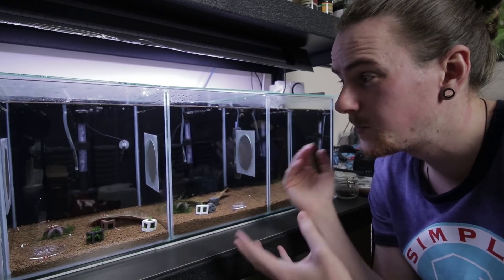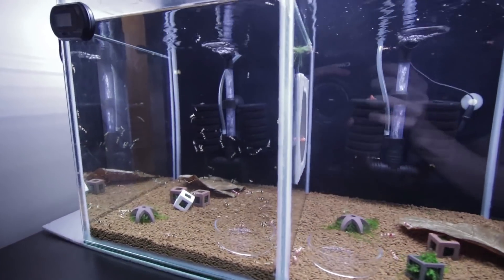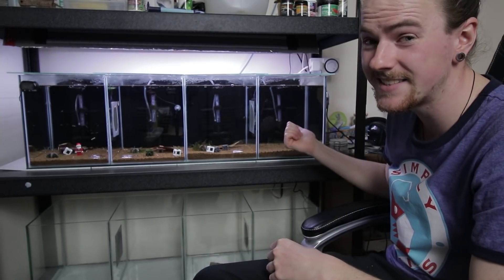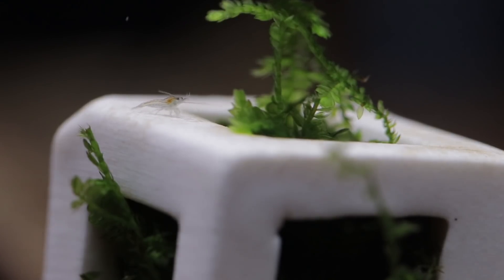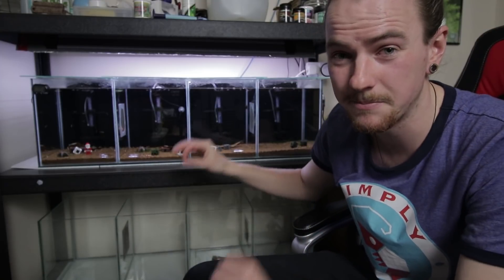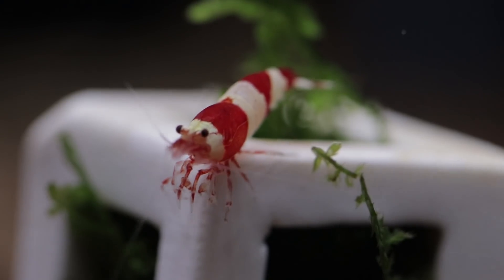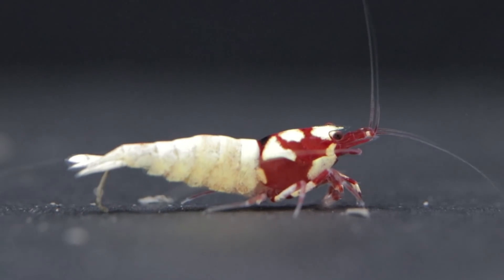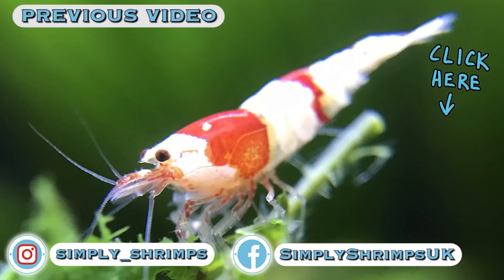Problem With The New Shrimp Tank!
So I've come across a little issue with my shrimp tank.

CAMERA GEAR USED:
• My camera
• Camera lens
• SD card
• Vlogging tripod
• Studio lights